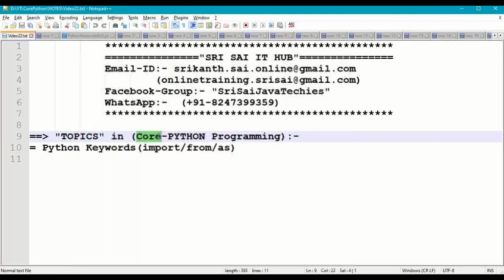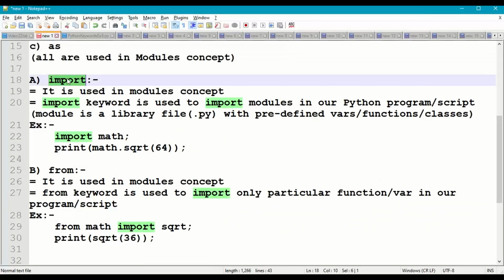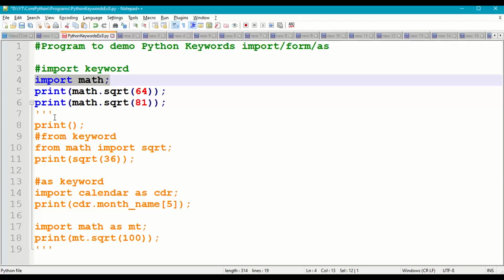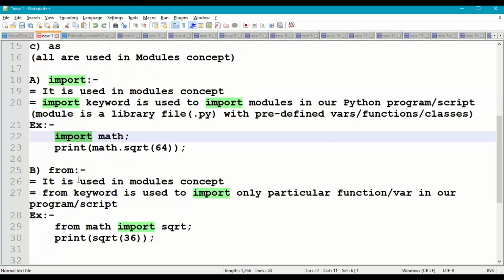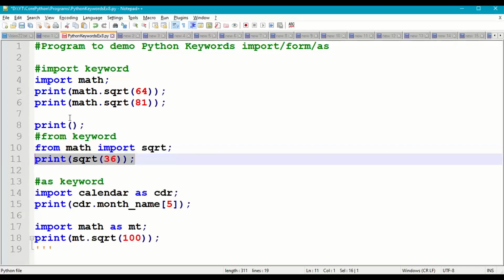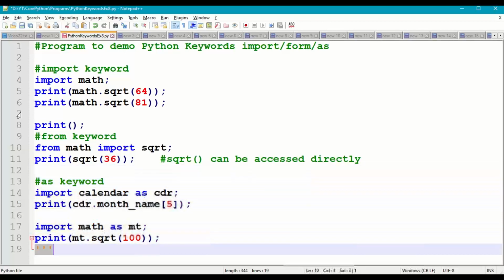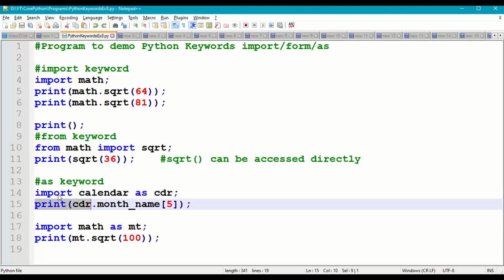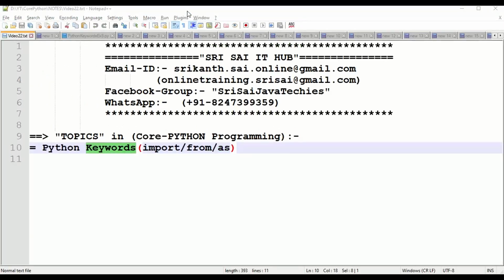Python Keywords | Python import Keyword | Python as Keyword | Py Modules | #22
1) Python Keywords(import/from/as)(**)
2) Python import Keyword
3) Python from Keyword
4) Python as Keyword
5) Python Modules
6) Python Keywords